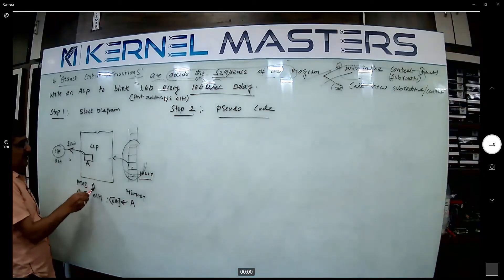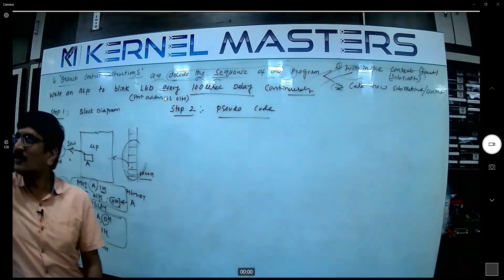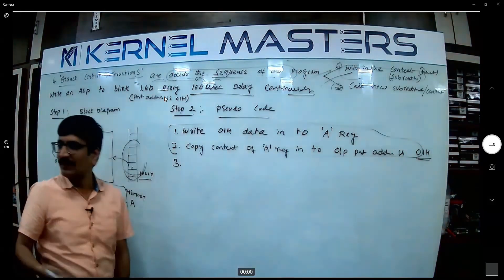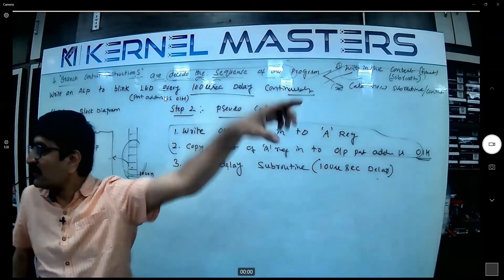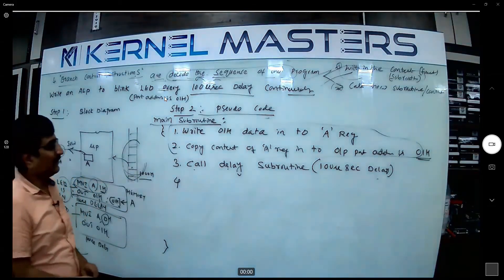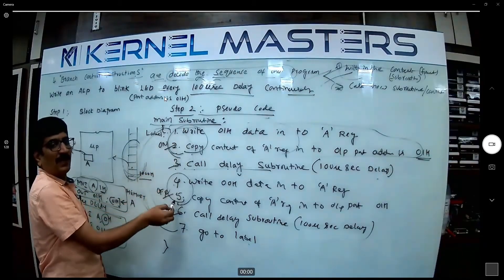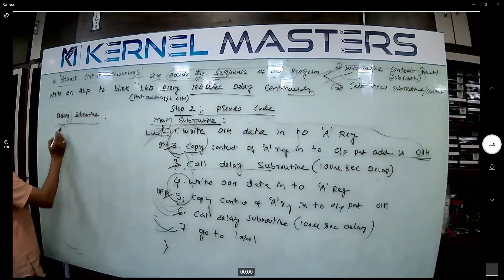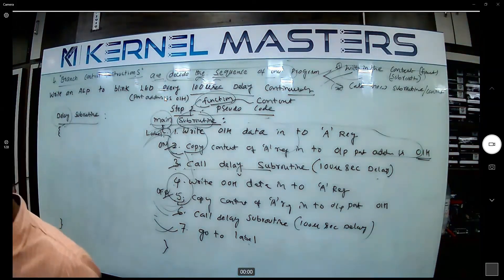8085 Instruction set | CALL & RET | Step 2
8085 Instruction set
CALL & RET Instructions
Example: LED blink Programm - Step 2 [Psuedo Code]